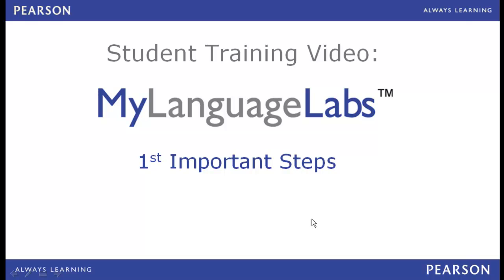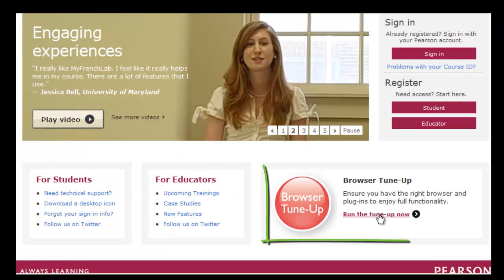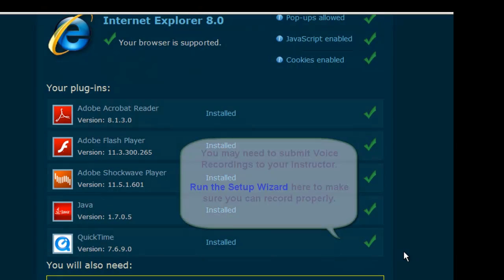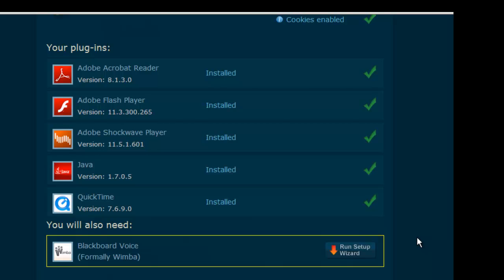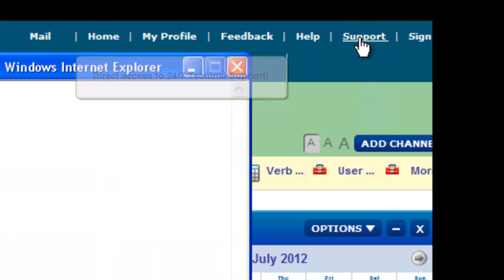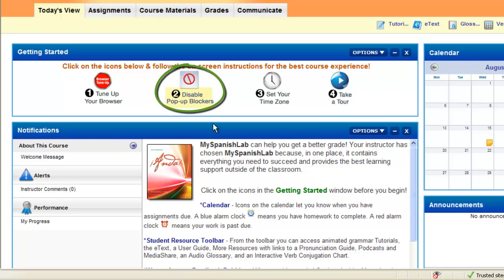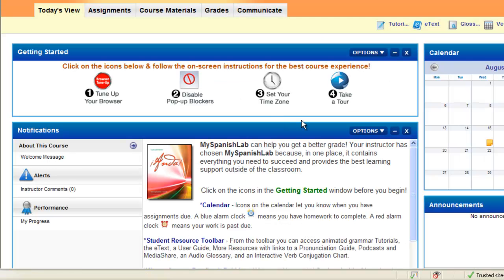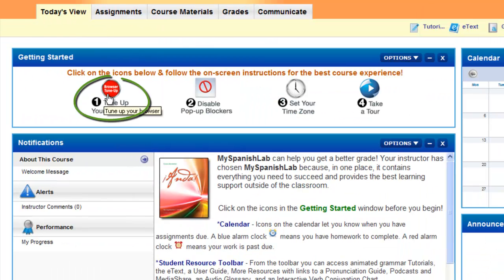1st Important Steps for Students - MyLanguageLabs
This video walks through the 3 1st important steps that students should do when using a MyLanguageLab course. Helpful tips include running the Browser Tune Up, Disabling Pop-Up Blockers and Setting a Time Zone, and contacting Technical Support. Every student should watch this video before using their MyLanguageLab Course. (This applies to students using ALL MyLanguageLab versions)